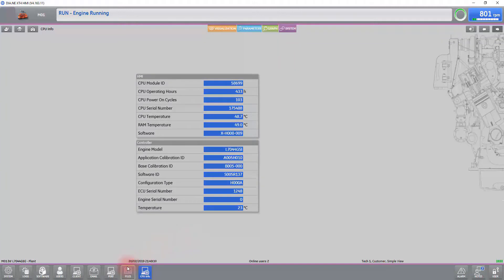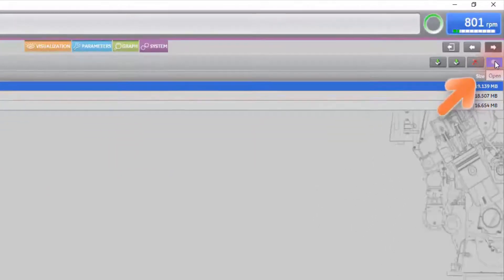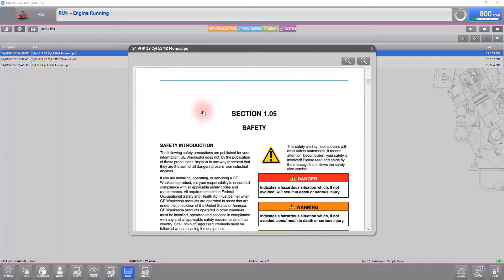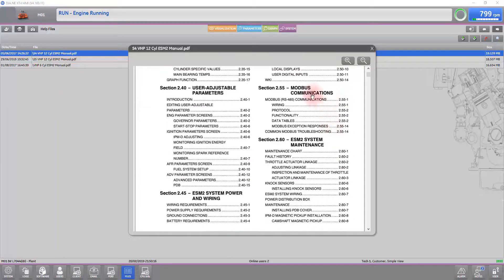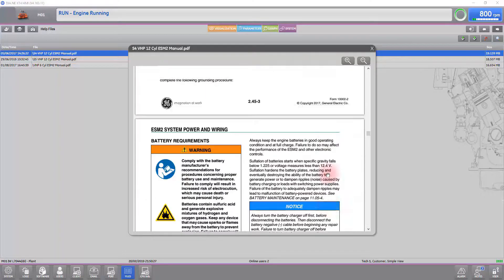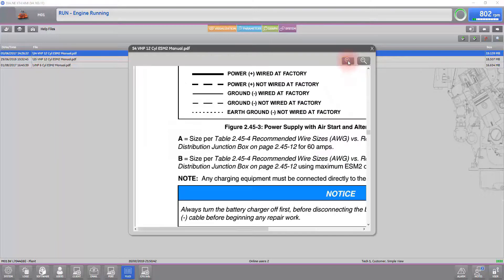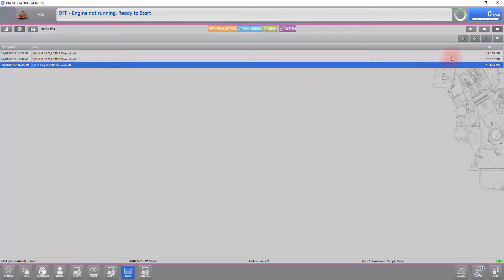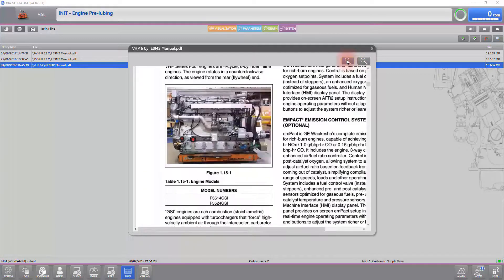VHP ESM2 Accessing Pre-Loaded Manuals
Waukesha is Built to Work Smarter with enhanced controls and performance improvements through data analytics.

This short video demonstrates a great feature of ESM2 - opening and navigating through the manuals which are factory loaded into the controls.

Did you find this helpful? What other videos are you interested in? Let us know!